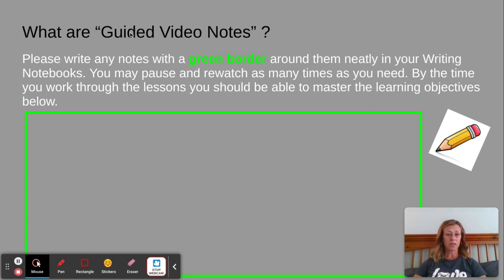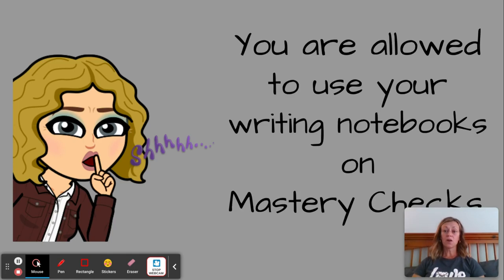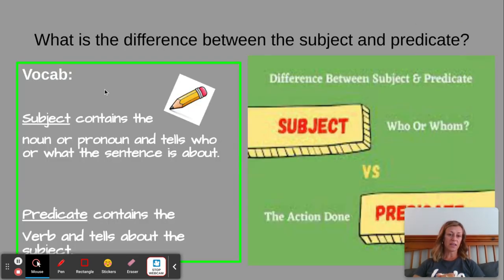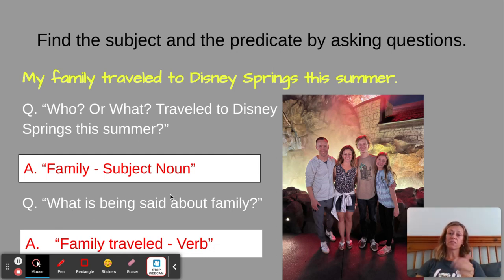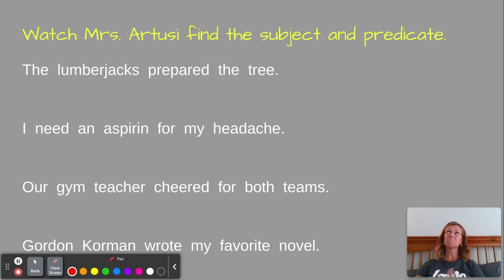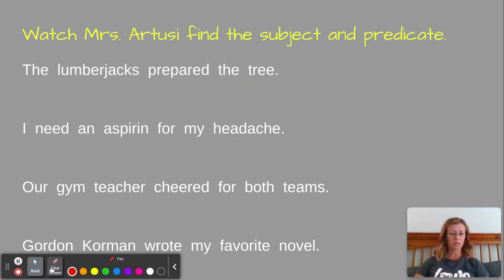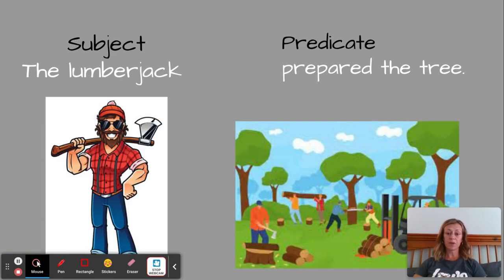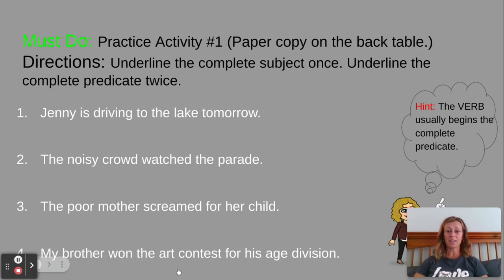Subject and Predicate Guided Video Notes 1